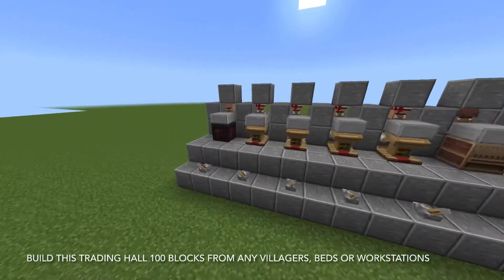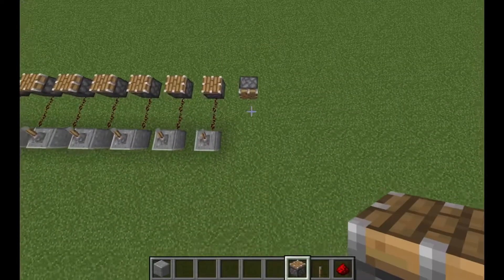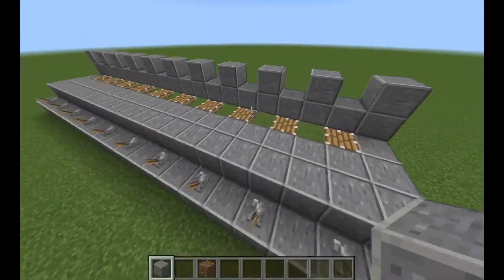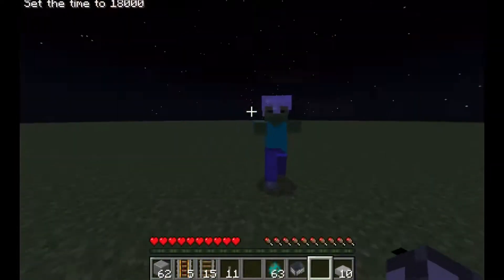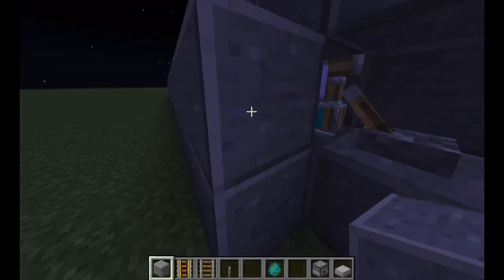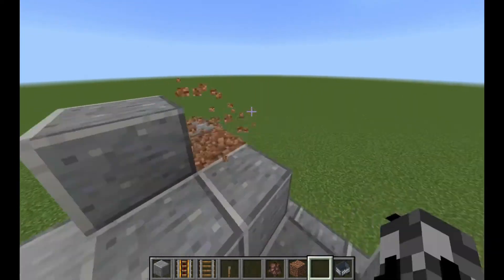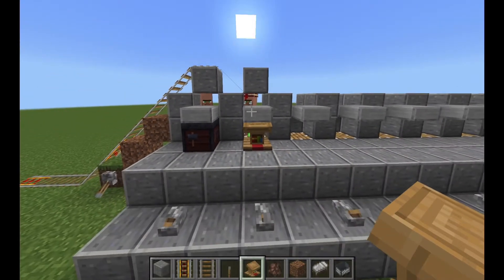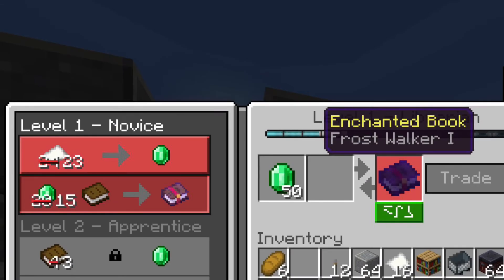Villager Trading Hall with zombie discounts - Minecraft Bedrock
Villager Trading Hall - Bedrock Edition

Thanks to JC PLAYZ (he didn’t design this farm or anything, I just used his video structure).